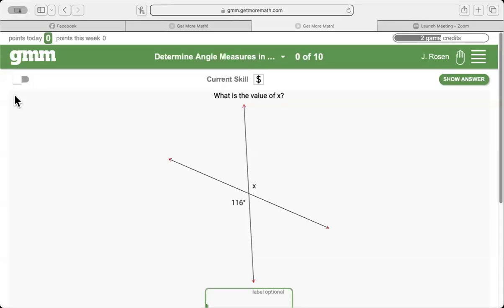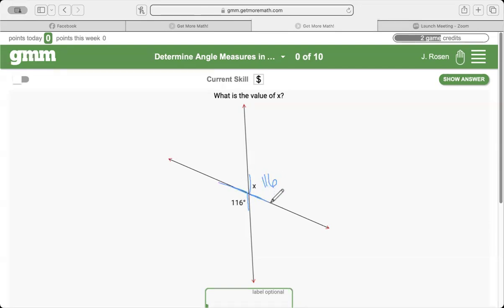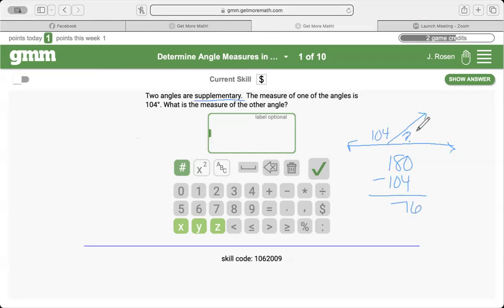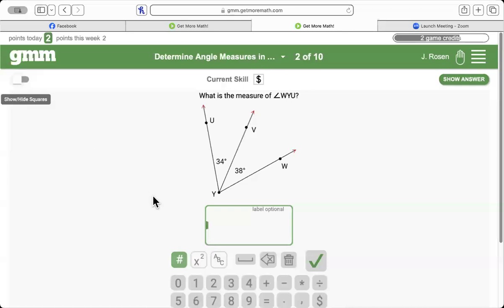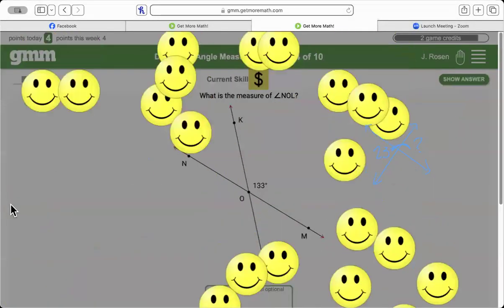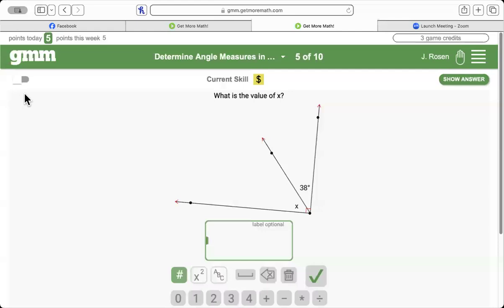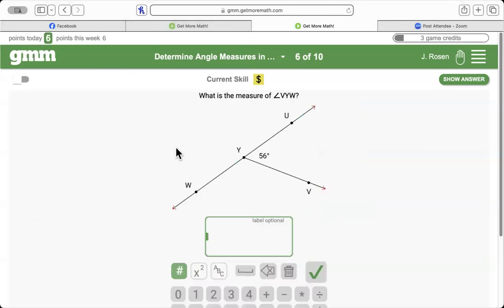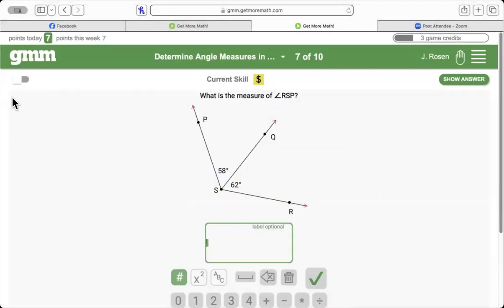Determine angle measures in figures and descriptions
Vertical Angles are equal to each other
Supplementary Angles add to 180 degrees
Complementary Angles add to 90 degrees
Adjacent angles add to the total angle degree